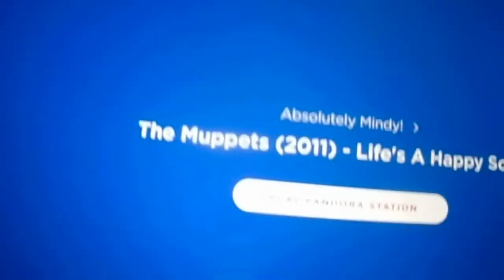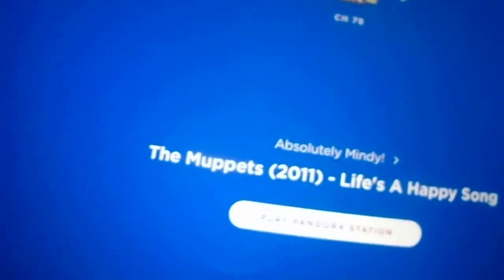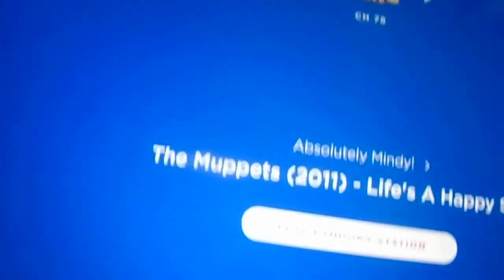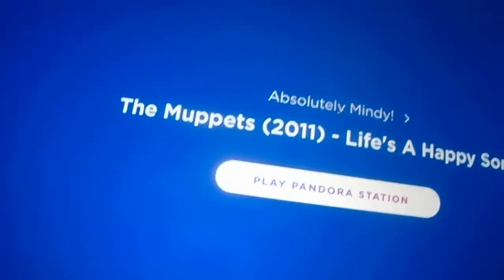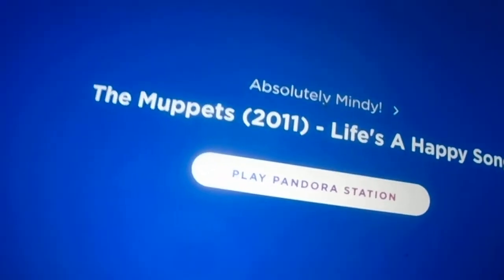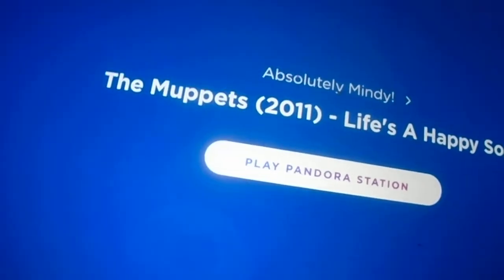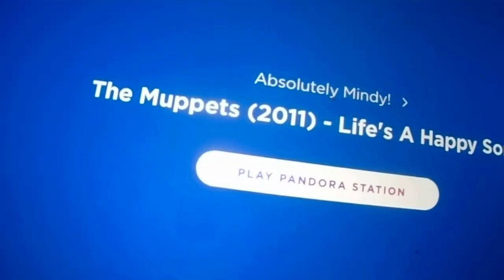Absolutely Mindy show on Kids Place Live